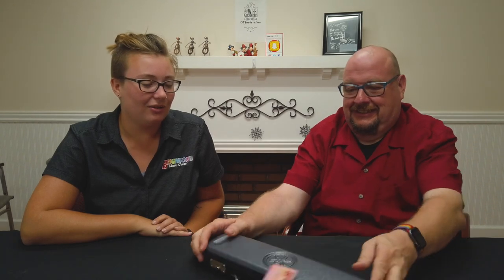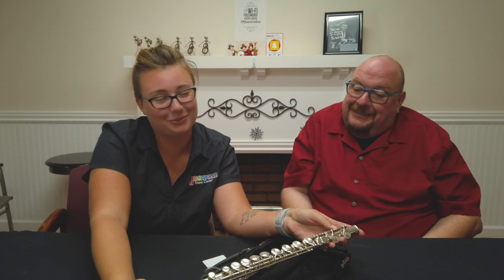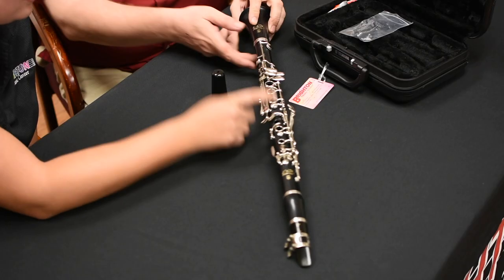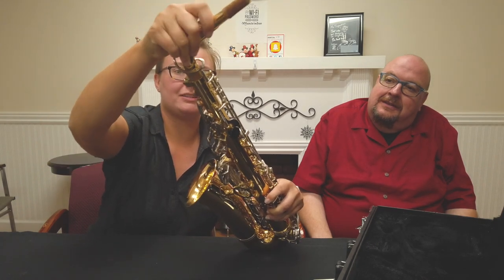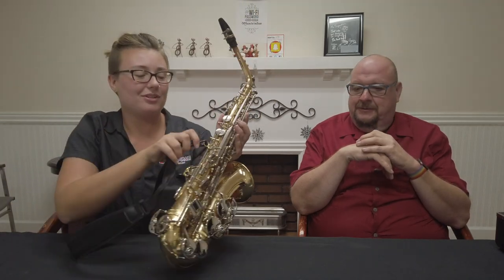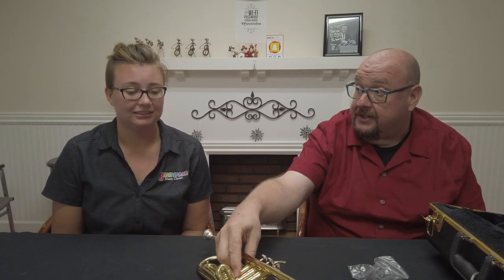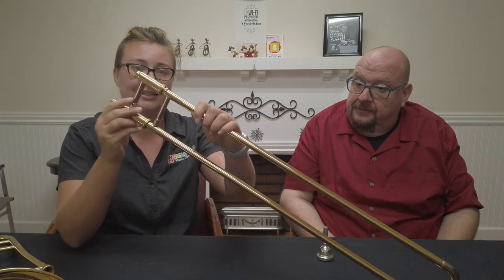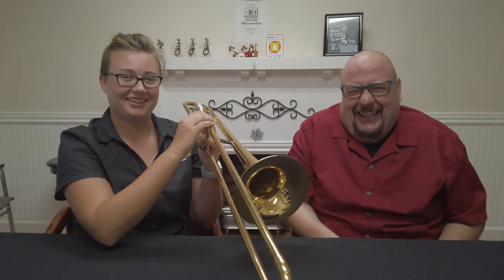Instrument Care Series: How to Put Your Instrument Together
In the first episode of this instrument Care Series Richard and Genn will show you how to put your instrument together. Down below will be the time that they will be showing you how to put your very special instrument together

Flute: 3:01

Clarinet: 7:00

Saxophone: 10:20

Trumpet: 16:08

Trombone: 19:03